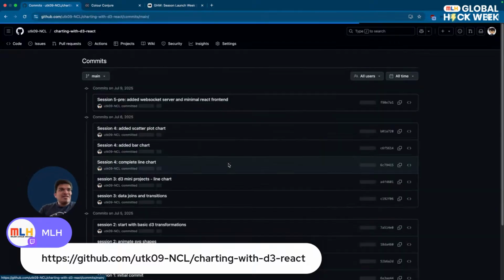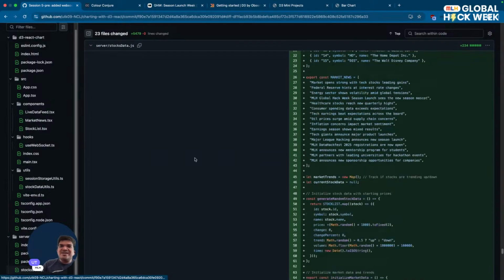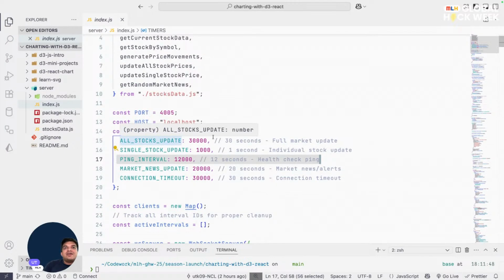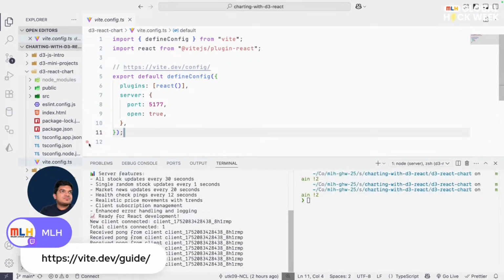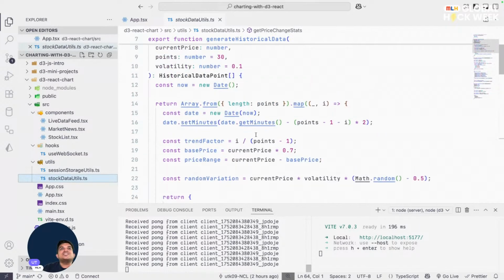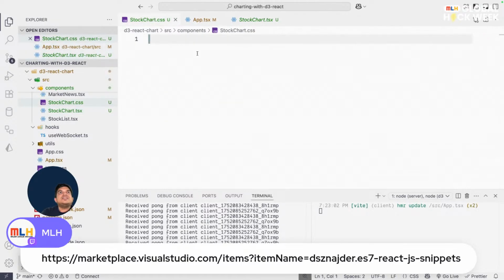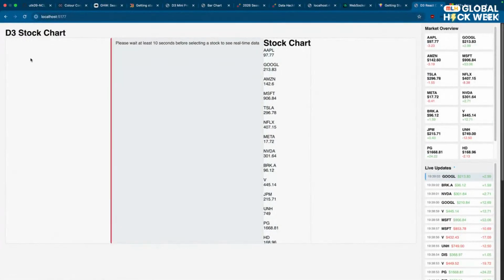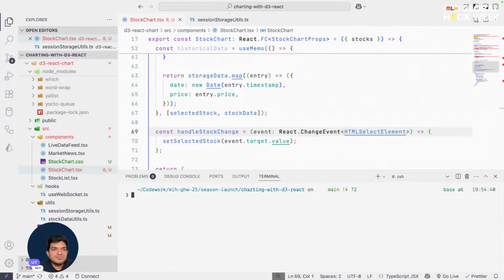[GHW Season Launch] Charting with D3.js and React Part 5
Join UT to learn how to combine the power of D3.js with React to build interactive, data-driven charts.